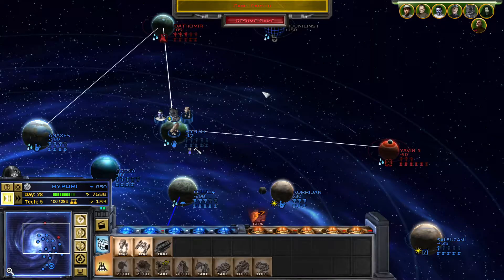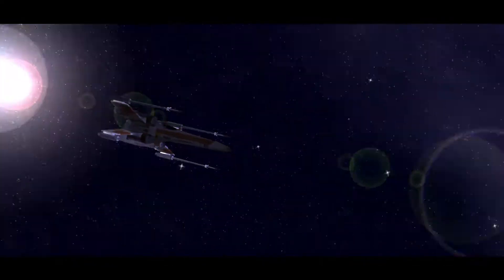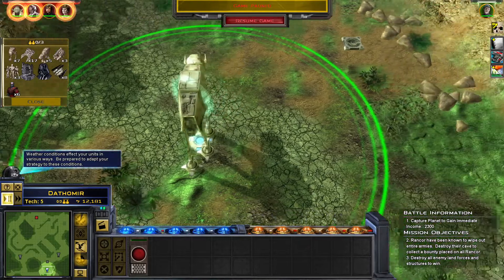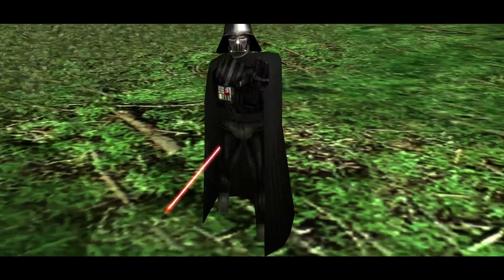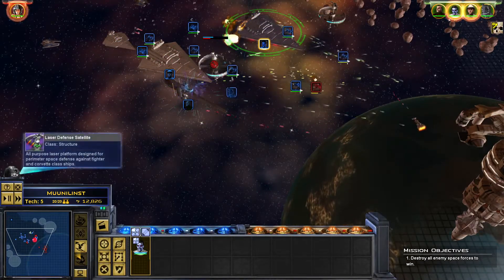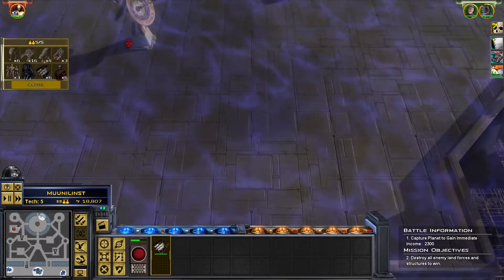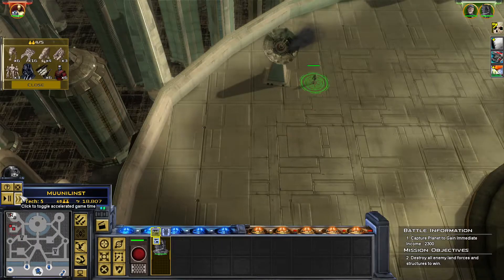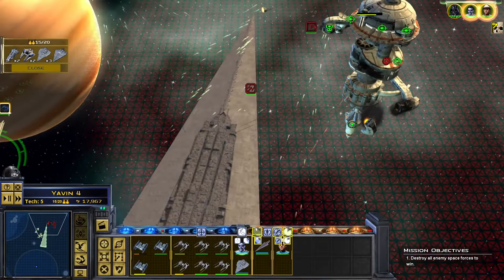A Great Addition to the Fleet - Star Wars: Empire at War: Forces of Corruption - S5E5 (Finale)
Vader joins the fleet and leads the Empire to victory.

If you are new to my channel, welcome! I usually do playthroughs of sci-fi or fantasy games, mostly older games and unmodded. I've played Star Wars games like Battlefront 2 (Classic), strategy/roleplaying games like Mount and Blade, and even an MMORPG, Runescape, on this channel.

Current Series:
Star Wars: Empire at War: Forces of Corruption Galactic Conquests
Mount and Blade Season 2